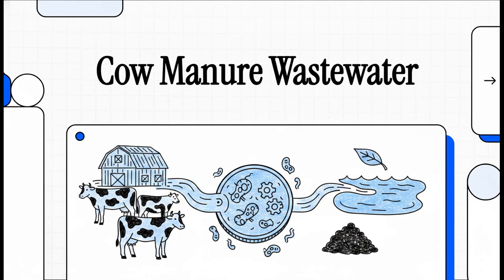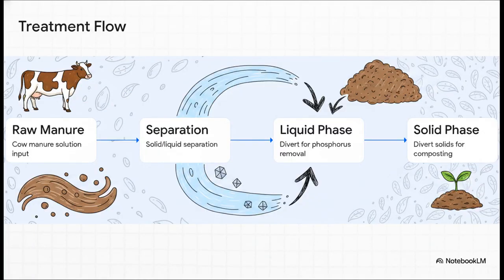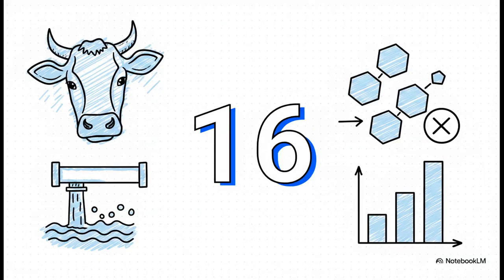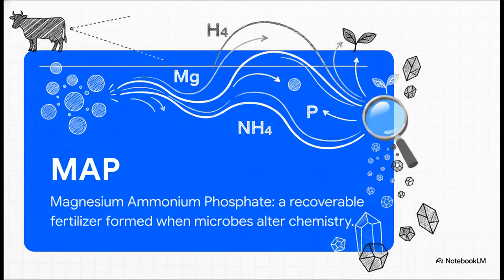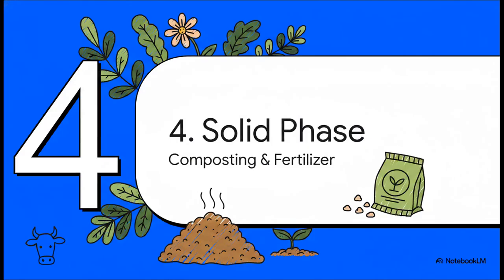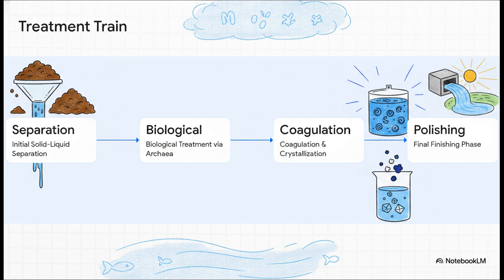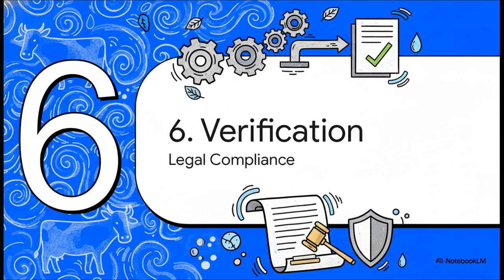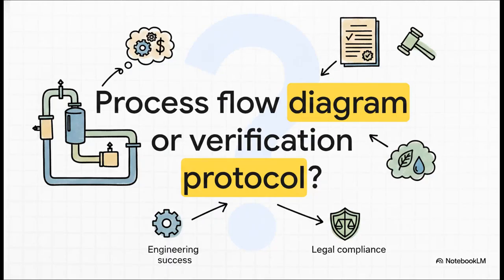Cow Manure Wastewater